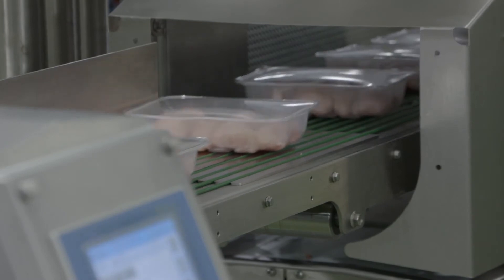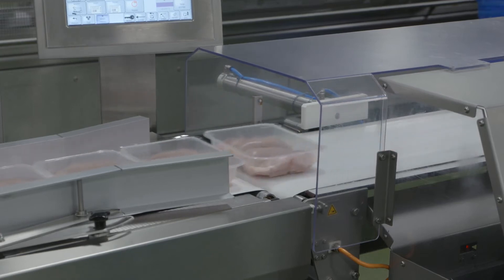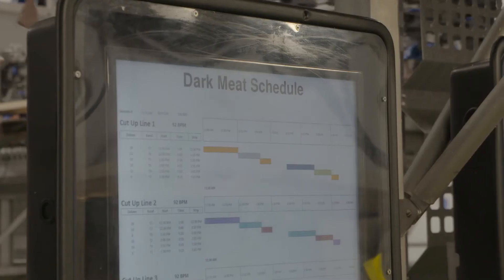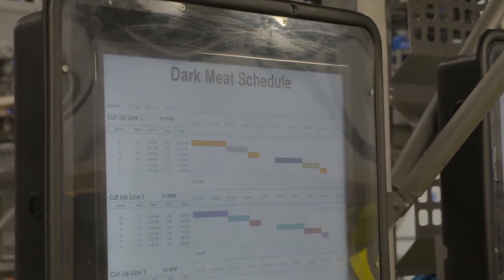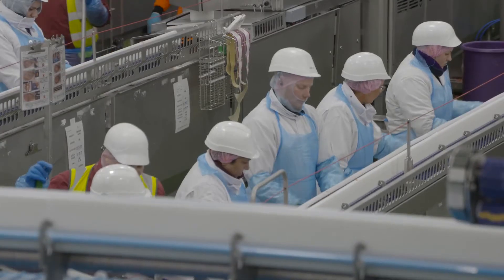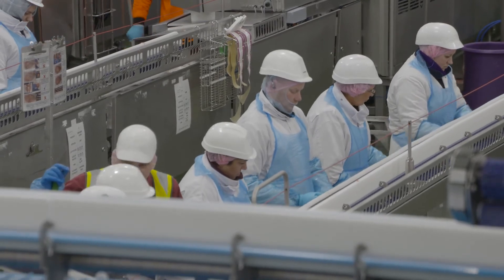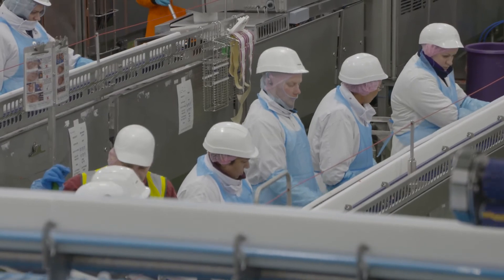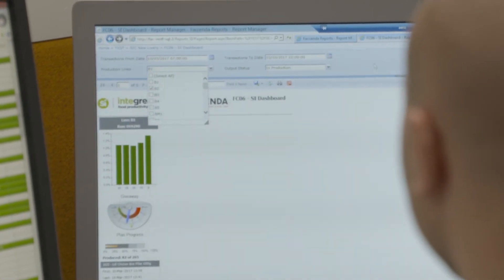SI and Faccenda Foods - Shop Floor Dashboards Make a Difference